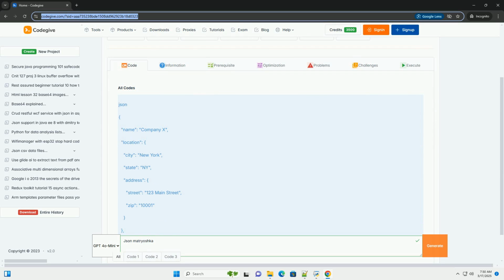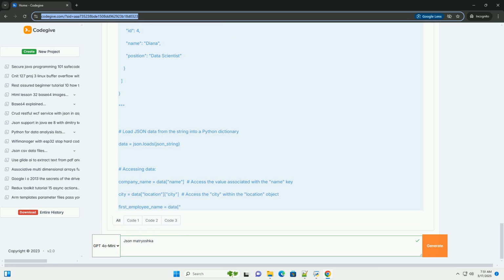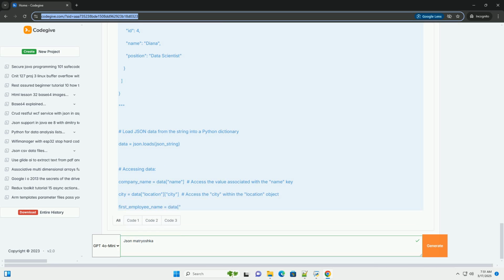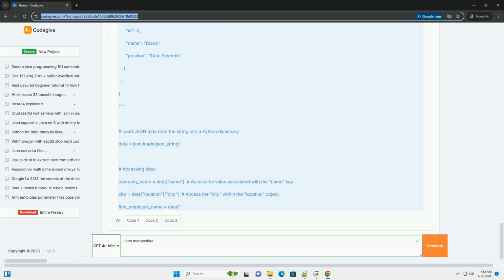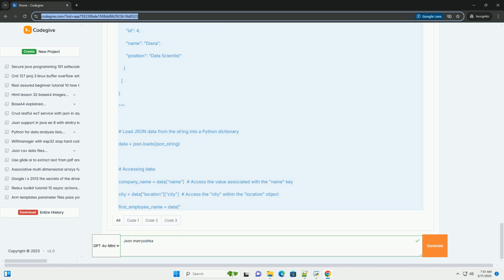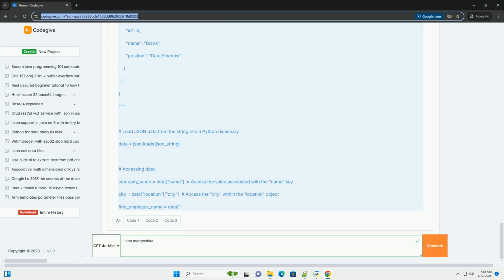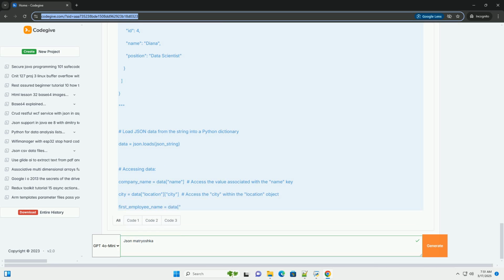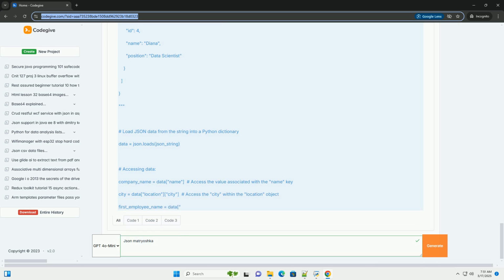Json matryoshka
json matryoshka: layering data structures with json and python

the term "json matryoshka" (also sometimes called "nested json") refers to a json structure where one or more json objects or arrays are embedded within another json object or array. think of it like the russian matryoshka doll, where smaller dolls are nested inside larger dolls. this technique is widely used for representing complex data relationships in a clear and structured manner.

this tutorial will cover:

1.  **what is json matryoshka?**
2.  **why use json matryoshka?**
3.  **common use cases**
4.  **constructing json matryoshka with python**
5.  **navigating and accessing data in json matryoshka**
6.  **modifying and updating json matryoshka**
7.  **considerations and best practices**
8.  **advanced techniques (e.g., recursive json)**
9.  **examples and exercises**

json (javascript object notation) is a lightweight data-interchange format that is easy for humans to read and write and easy for machines to parse and generate. json matryoshka builds upon the basic principles of json by allowing you to nest json objects and arrays within each other.

**key elements of json:**

*   **objects:**  enclosed in curly braces `{}`.  contain key-value pairs, where the key is a string (enclosed in double quotes) and the value can be a primitive type (string, number, boolean, null) or another json object or array.
*   **arrays:** enclosed in square brackets `[]`. contain an ordered list of values, which can be primitive types or other json objects or arrays.

**json matryoshka example:**

in this example:

*   the root is a json *object*.
*   the value of the "location" key is another json *object*.
*   the value of the "employees" key is a json *array* of json *objects*.
*   the "address" key within the "location" object holds *another* json object.
*   the "skills" key within each employee object holds a json *array* of strings.

this nesting allows for the representati ...

 nested JSON
 data structure
 hierarchical JSON
 JSON parsing
 JSON manipulation
 data serialization
 object nesting
 JSON format
 JavaScript objects
 API response
 data interchange
 structured data
 JSON schema
 web development